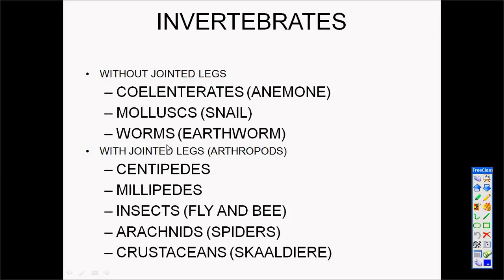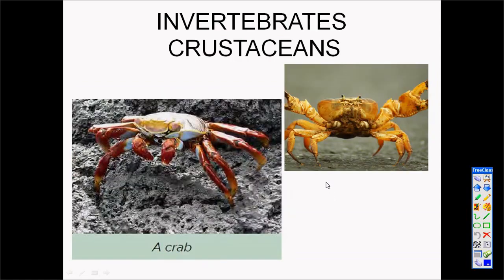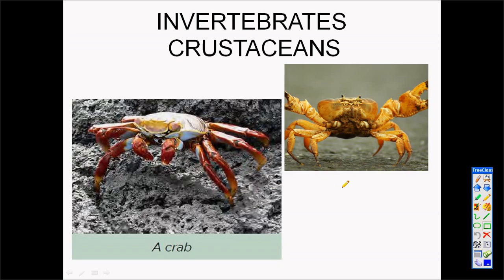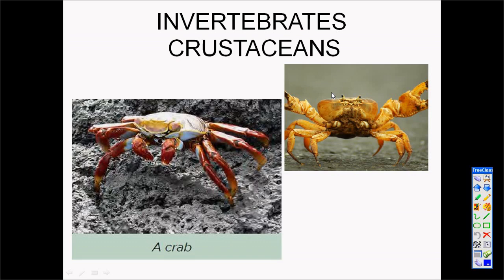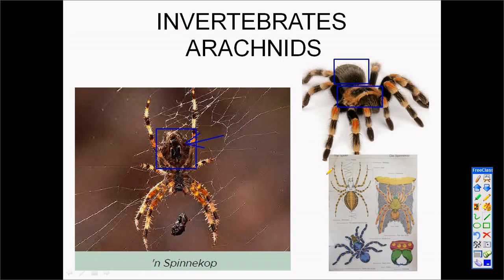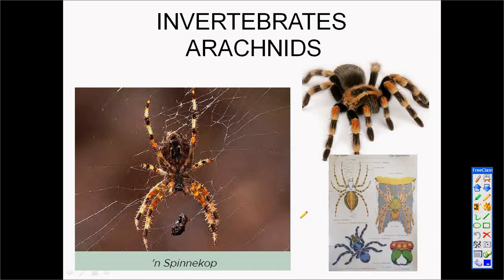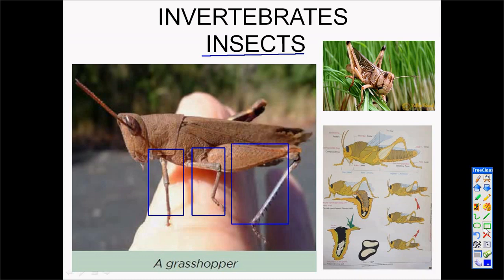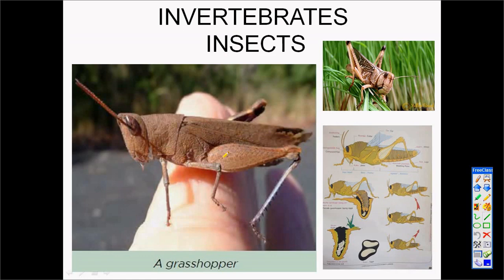Grade 7 NS Term 1 2021 Invertebrates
Learn more about invertebrates.